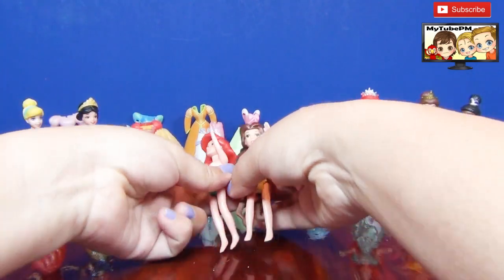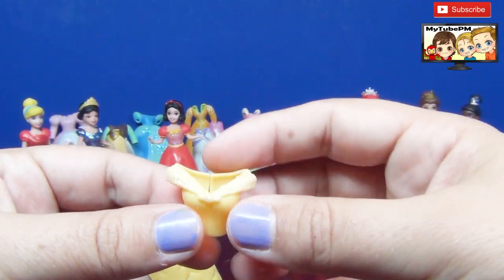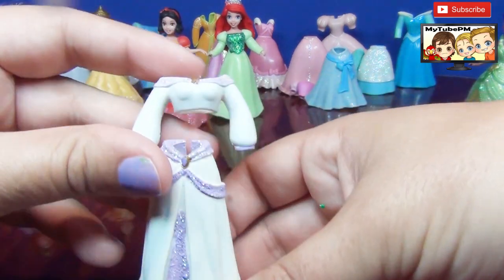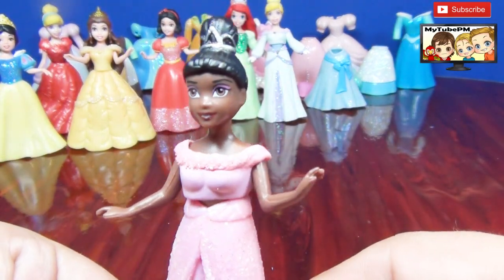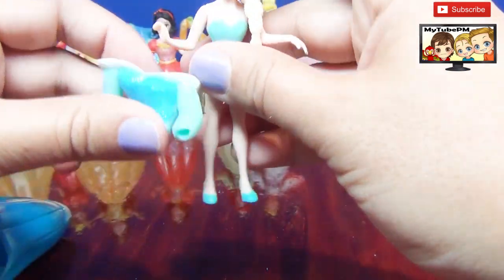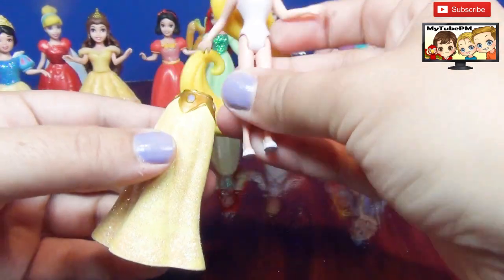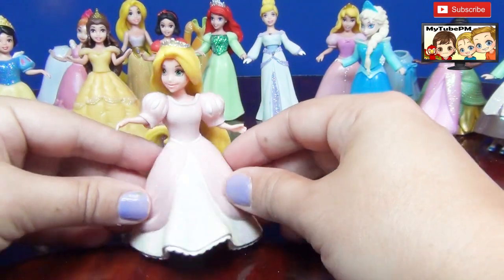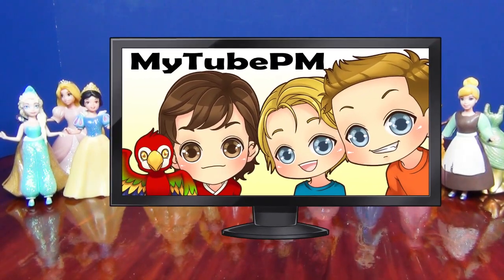Magiclip Princesses Wear Little Kingdom Polly Pocket Style Clothing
vintage Polly Pocket style dresses for all the disney Princesses are used on the more modern Disney Magiclip Dolls.  Polly pocket and magclip, what and interesteting combilation.  From the Little Kingdom collection from Disney parks this Polly Pocket style dresses are perfect for Magiclip dolls.  Have fun with this dress up polly pocket kids video.